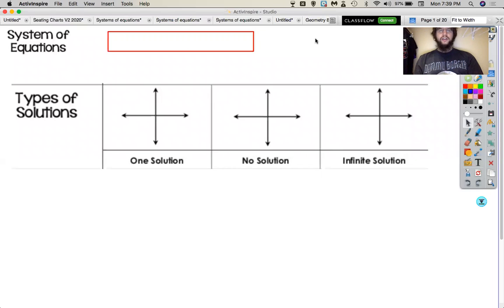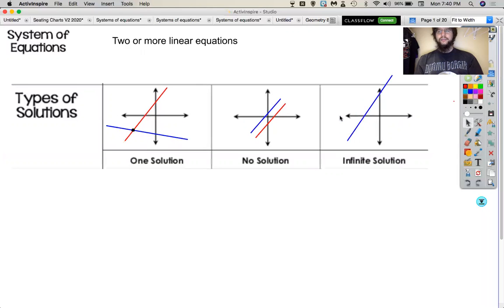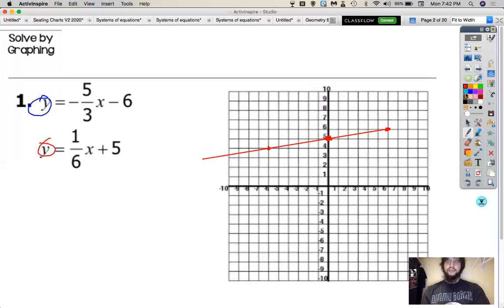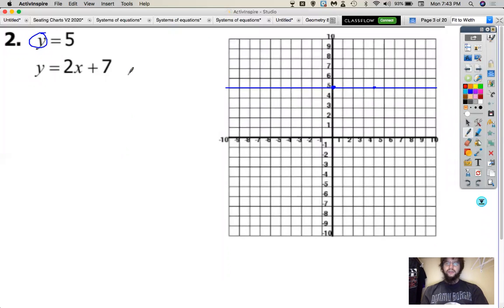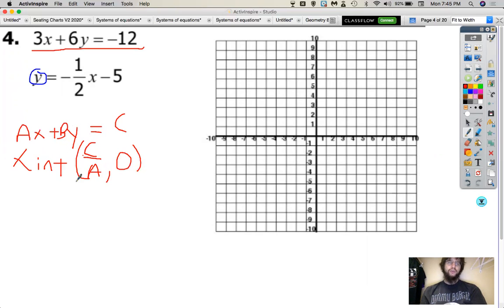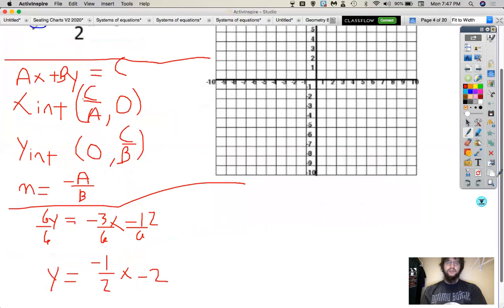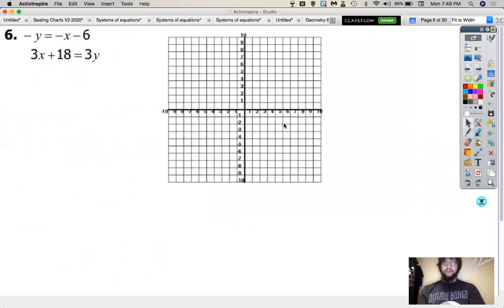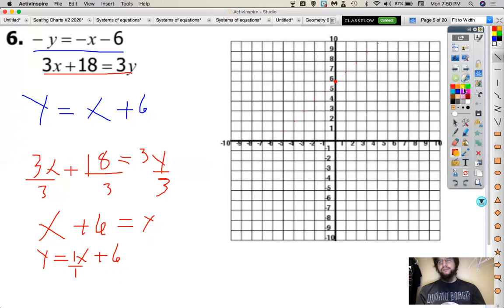Systems of Equations - Graphing